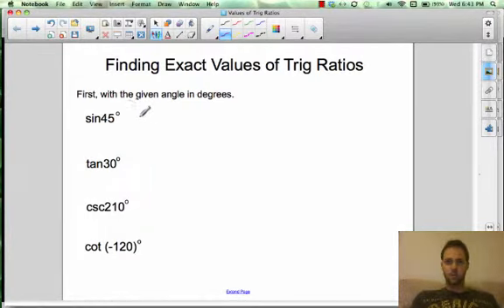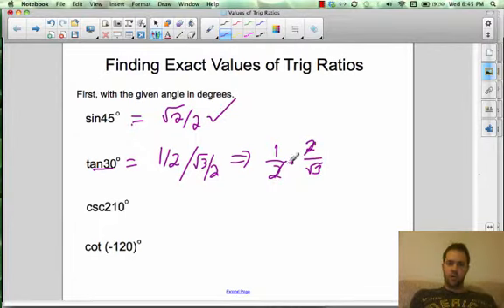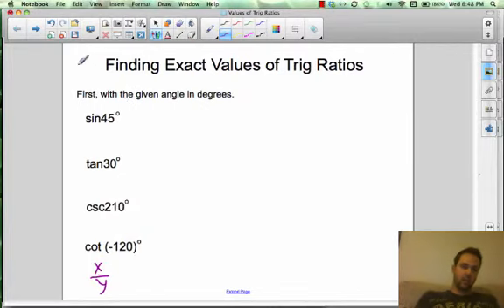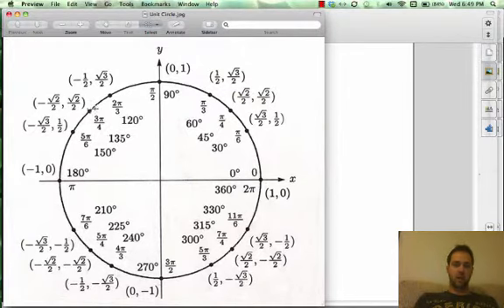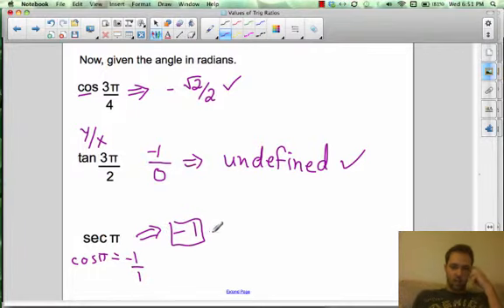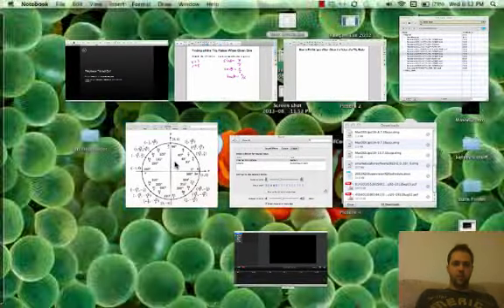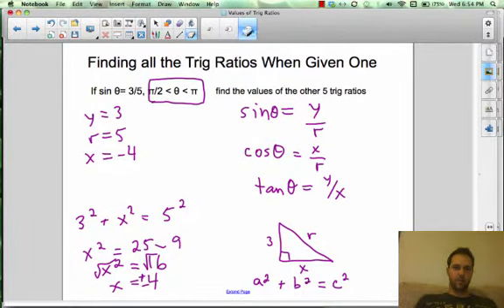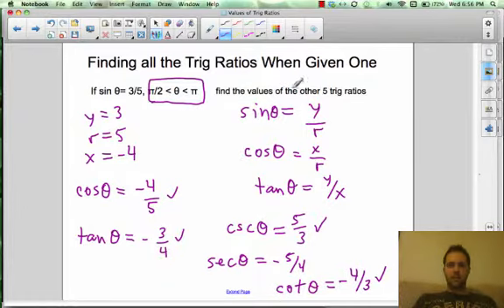Values of Trig Ratios